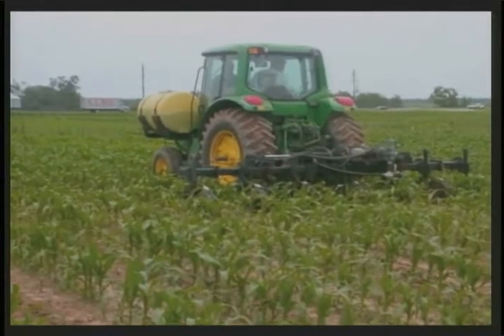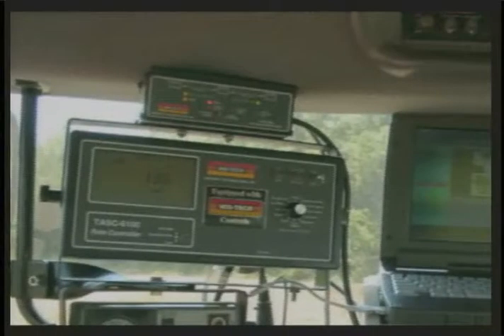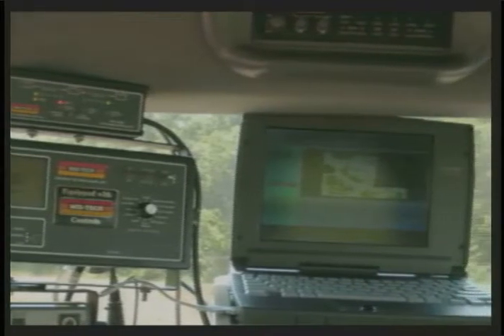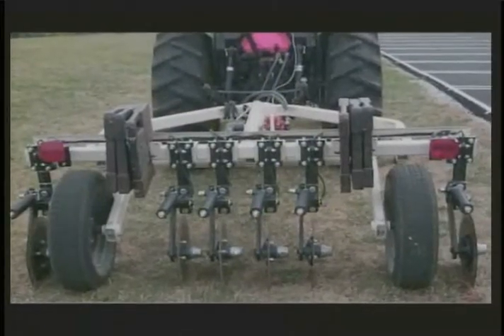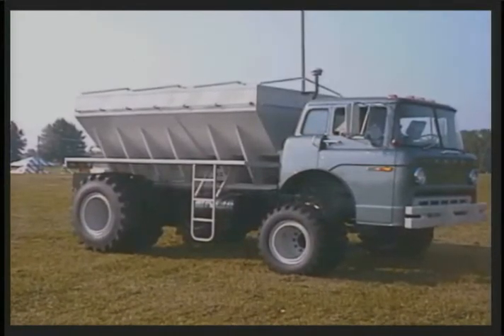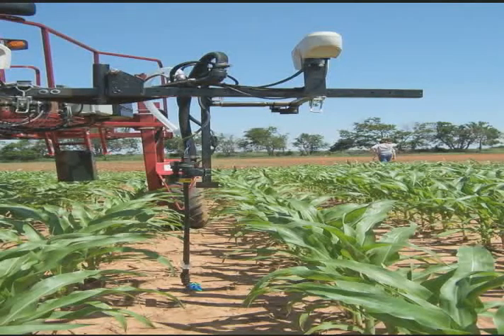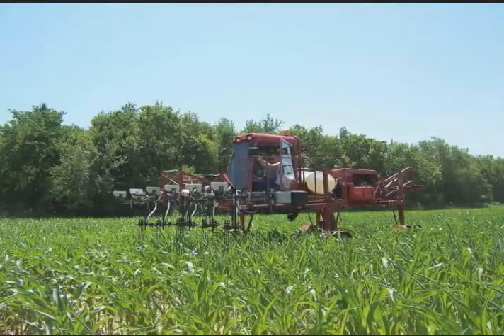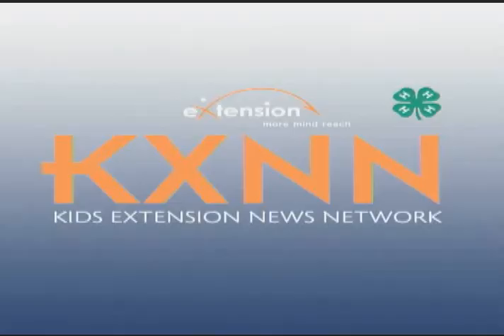Precision Agriculture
A KXXN report on precision agriculture.